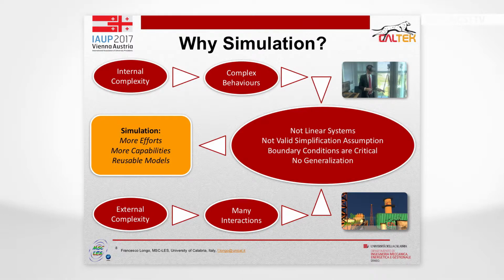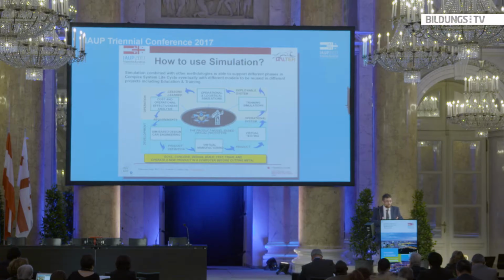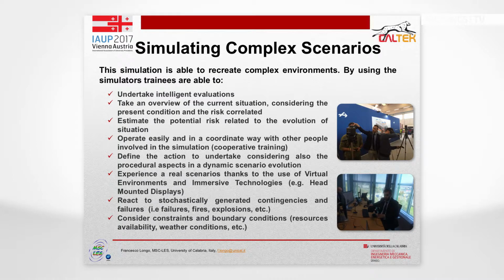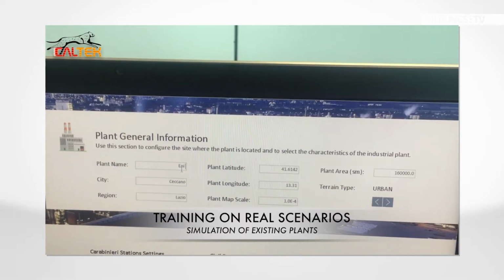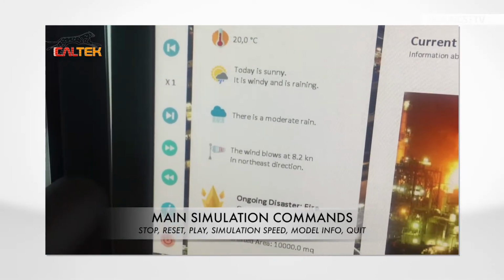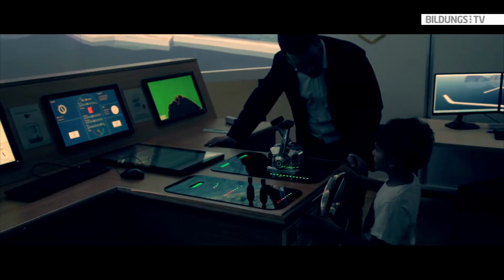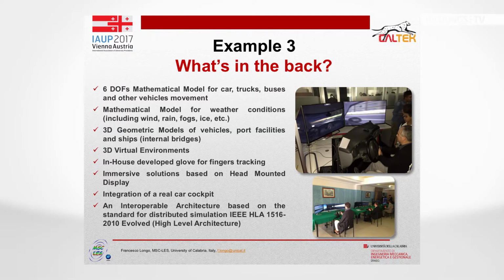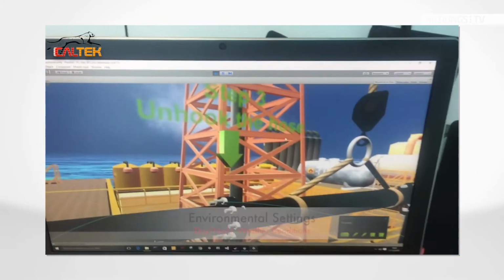Francesco Longo: New Enabling Methodologies and Technologies in and for Education & Training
In his talk Francesco Longo from the University of Calabria, Italy, provides an overview about how Modeling and Simulation, Virtual Reality, Augmented Reality, Serious Games and other cutting-edge methodologies and technologies can be successfully integrated in and for Education and Training at different levels and in different sectors. The main idea is to develop new generations of simulation solutions able to reproduce multiple Education and Training scenarios to address the needs of real world operators. Such new solutions should be able to overpass traditional Education and Training limitations.

This speech was recorded on July 7, 2017 in Vienna, as part of the IAUP Conference.